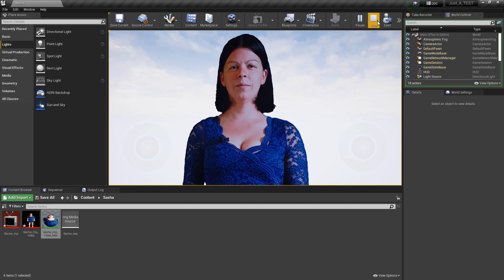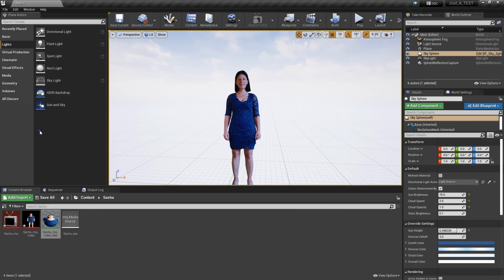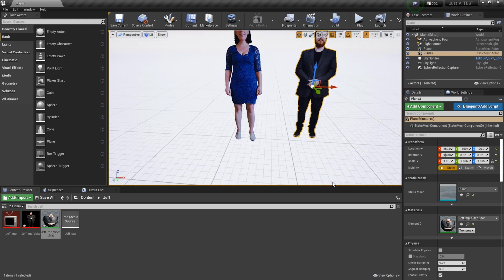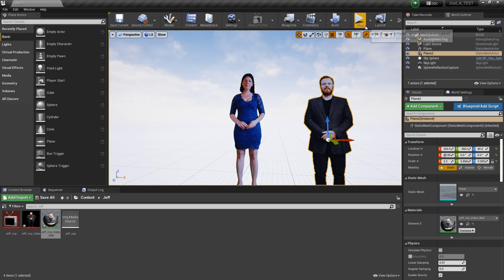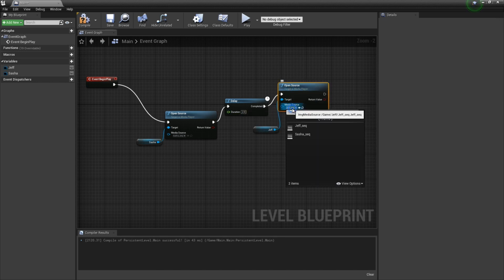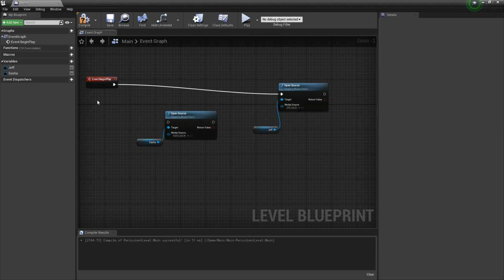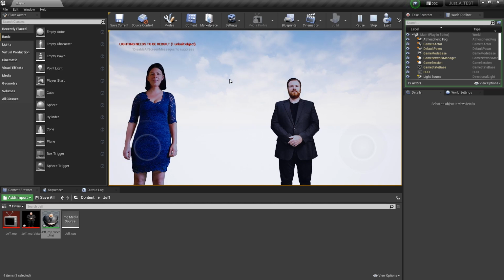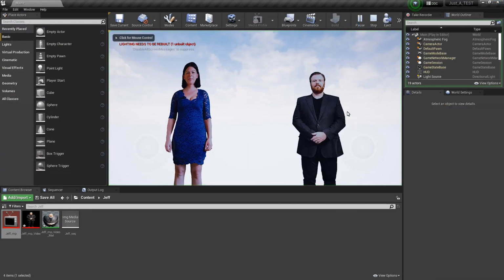UE 4.27 - Multiple MEDIA PLAYER Freezes!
UPDATE: I believe I may have found the solution, which points to the cause: Our source image sequence is 4K vertical. Makes sense for rendering video, but kills the performance of UE 4.27 PIE. Not sure why it worked fine in 4.26. So, by creating an image sequence proxy (low resolution alternative images for PIE to use) both shots function! I will be testing this weekend with the many shots we have to see if it remedies the problem on our stage map.